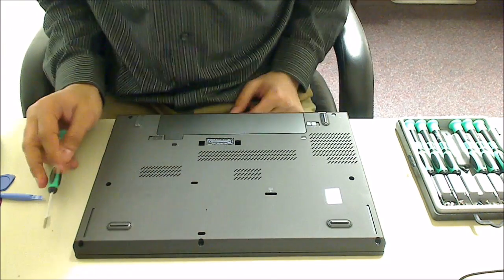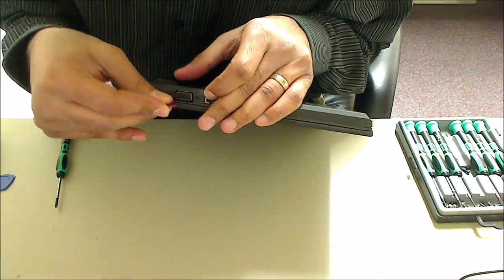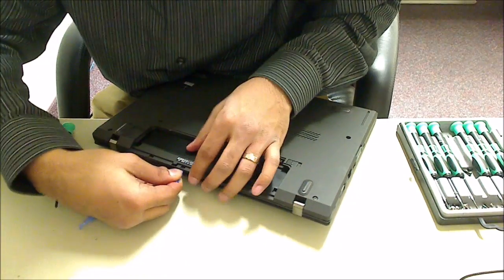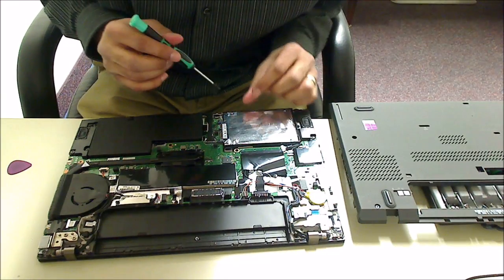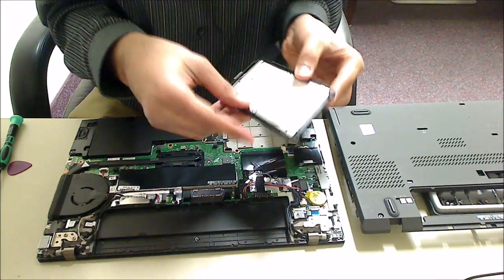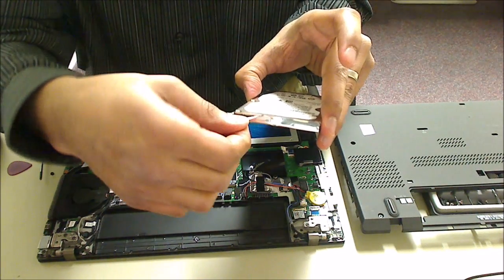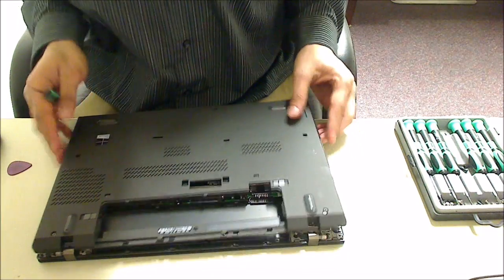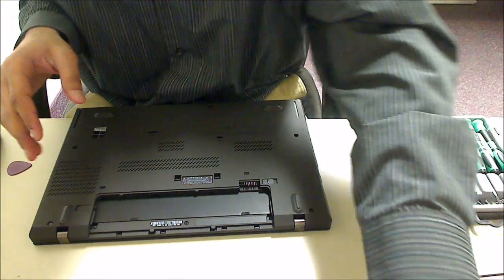Lenovo Thinkpad T450 Hard Drive/SSD Replacement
Replacing a T450 7mm HD.  Note that there we're 8 screws.